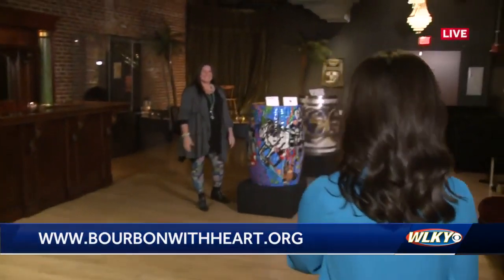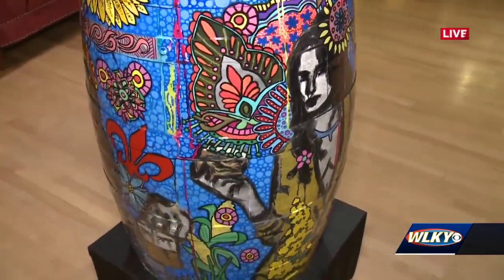New exhibit at Frazier History Museum raises money for charity